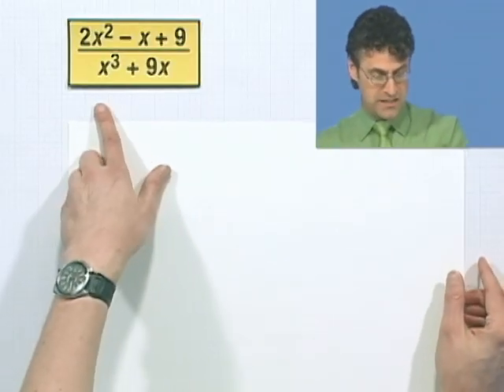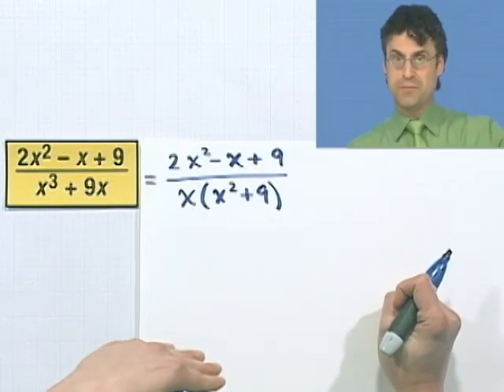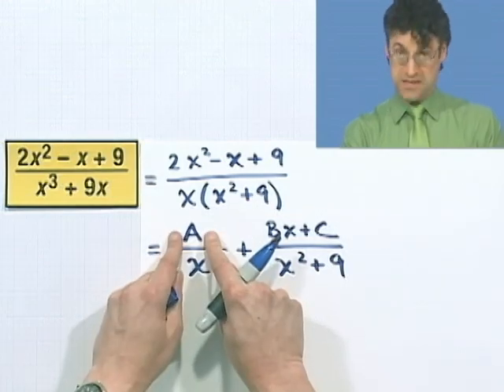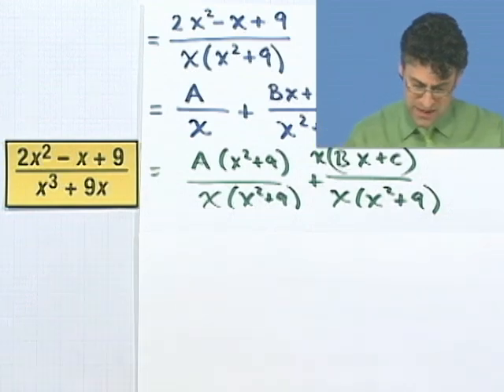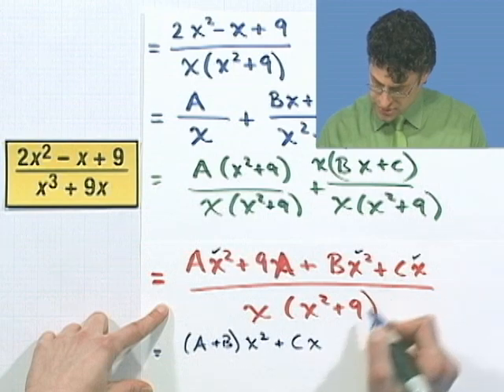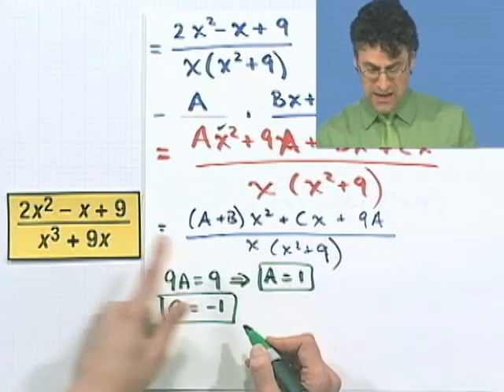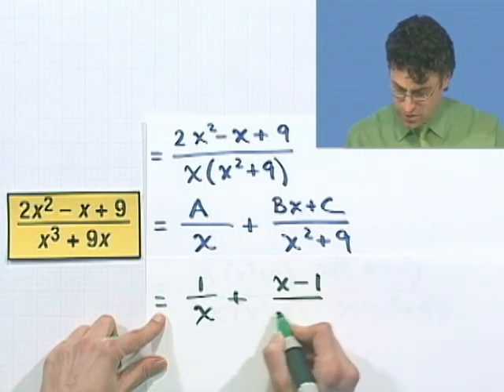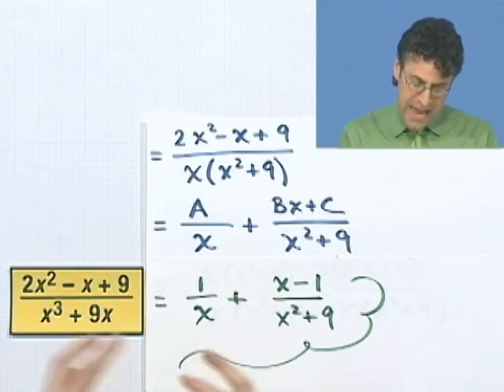Distinct Linear and Quadratic Factors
Chapter 7 Systems of Equations and Inequalities, Subchapter 7.5 Partial Fractions